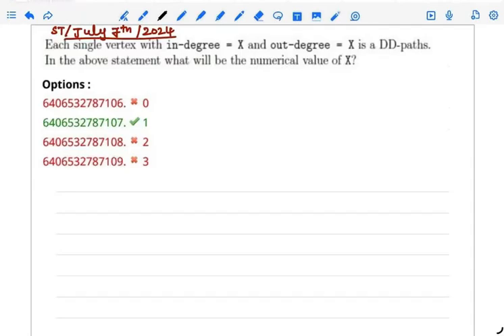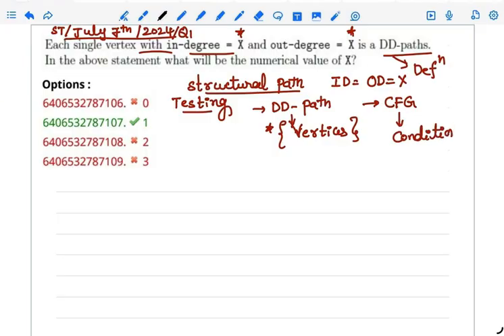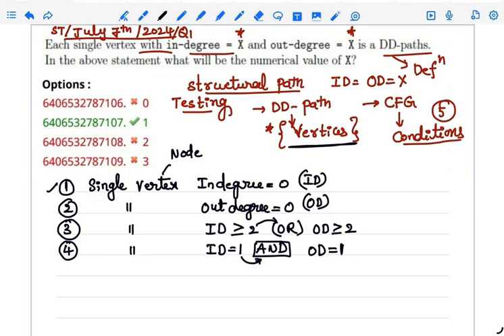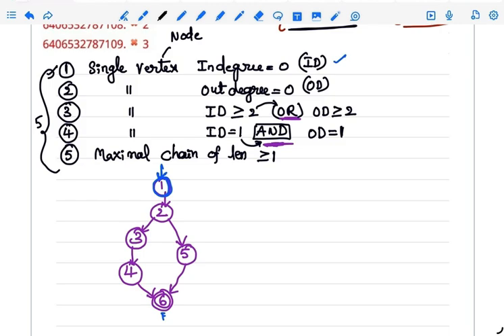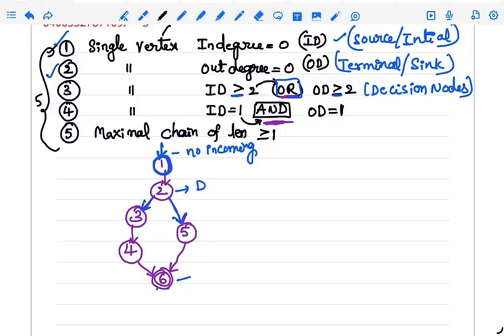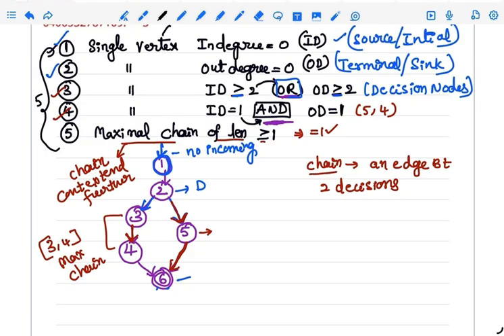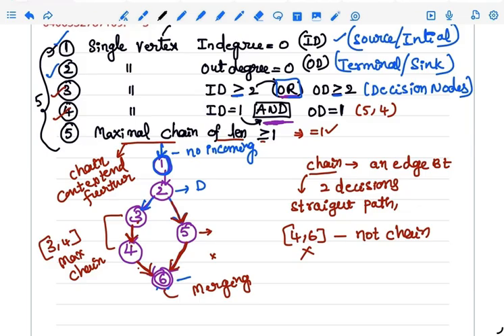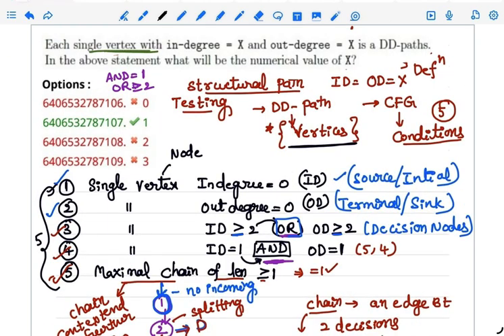DD Paths- ST-Quiz1(7th July 2024)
DD path definition